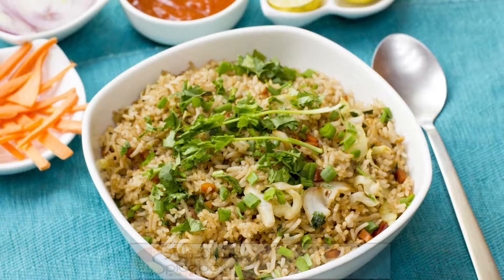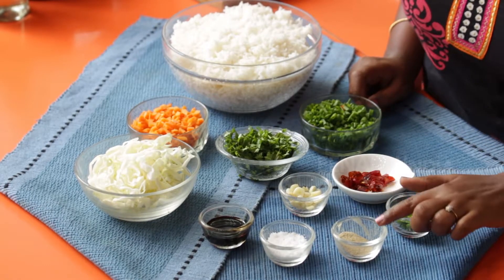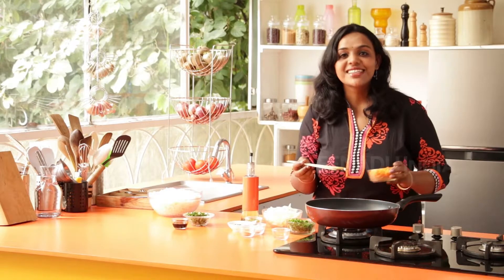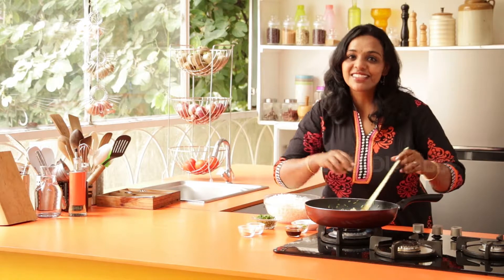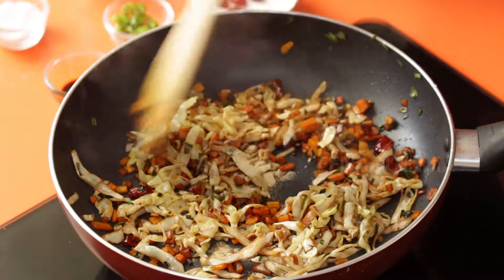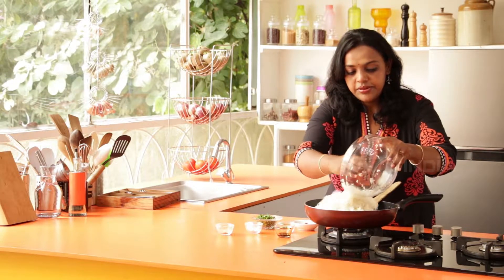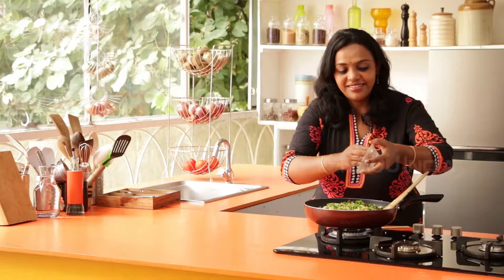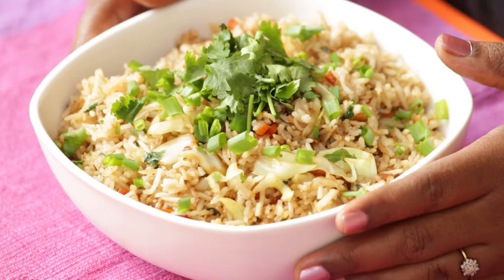Chilli Coriander Fried Rice/ How to make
A fiery combination of red and green chillies with vibrant green coriander leaves not only makes this rice a treat for the eyes but also for the palate. Serve this with a simple stir fry/ or a saucy chinese dish to make a satisfying meal.